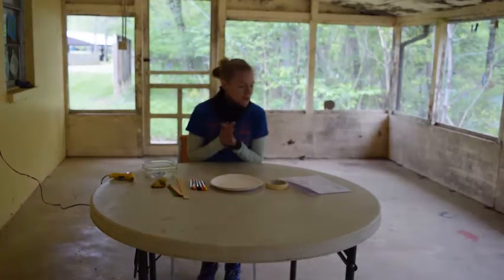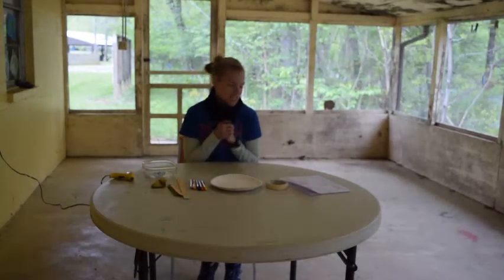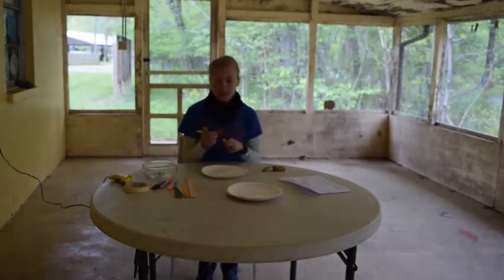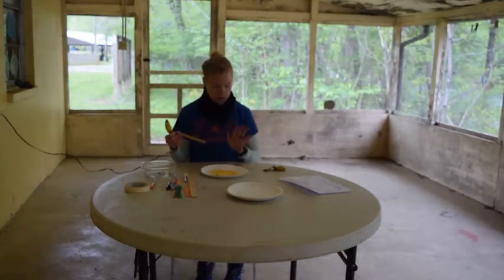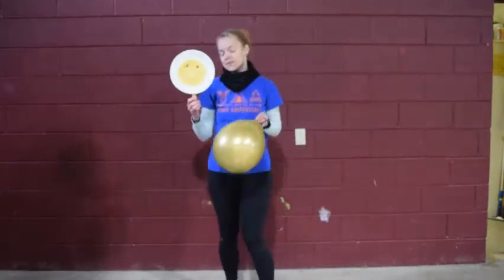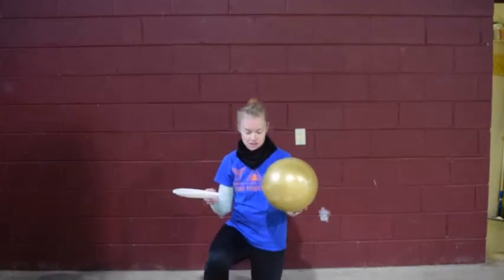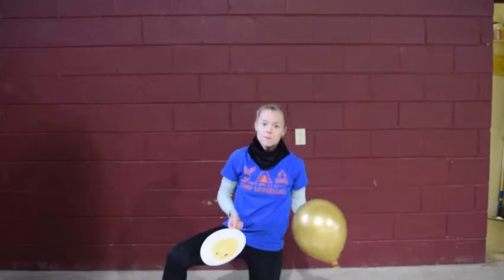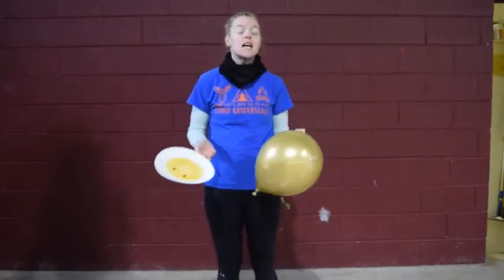Balloon Tennis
Welcome to Moose Tracks at Home Sports and Games Balloon Tennis